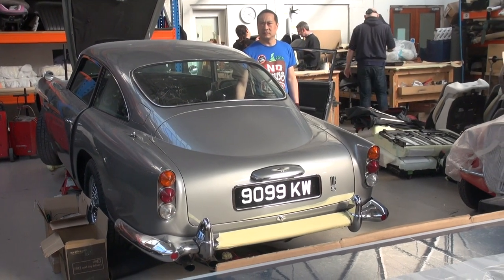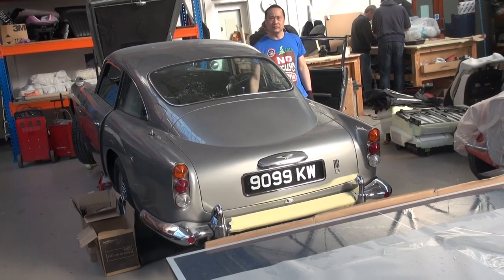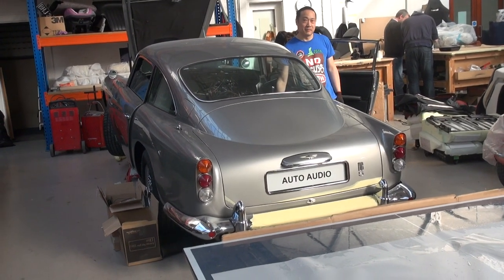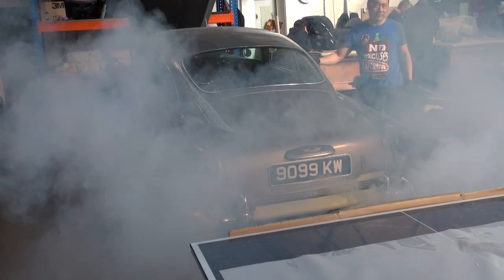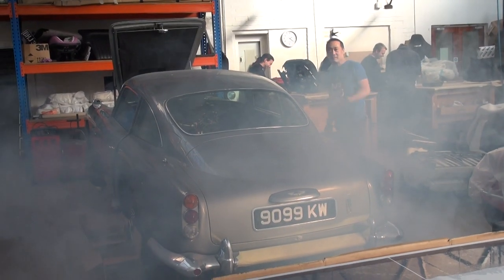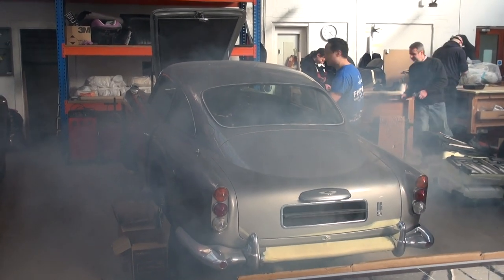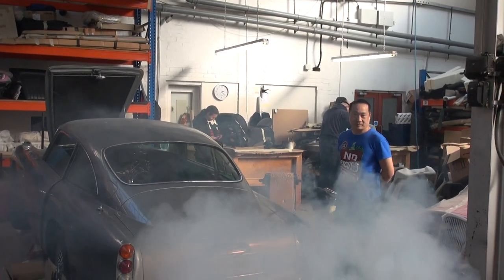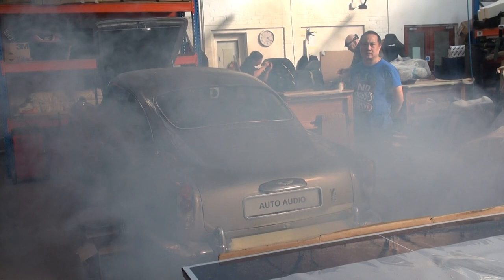JAMES BOND DB5 FOR REAL! CLASSIC DB5 GETS GENUINE PLATE FLIPPER AND MORE...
The same car I had as a toy as a child. But this one is having all the mods that Q specified, FOR REAL: Number plate rotator device, oil spray to rear and bullet proof panel raiser, as well as machine guns in the front! The owner wanted real ones until Mr. Auto Audio asked politely where he would get to ever use them? Upon which he ceded good point and went with the full theatrical prop jobs. Double figures in thousands I reckon for each 'gun'. I gather they 'fire' tiny blasts of propane and make a wicked muzzle report and are not weapons in any respect. I will post more as the vehilce is built